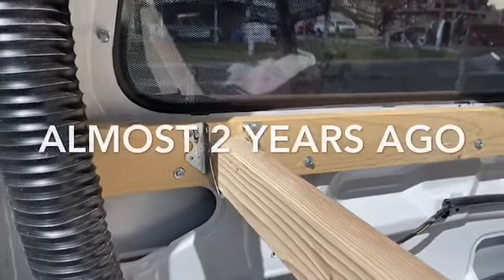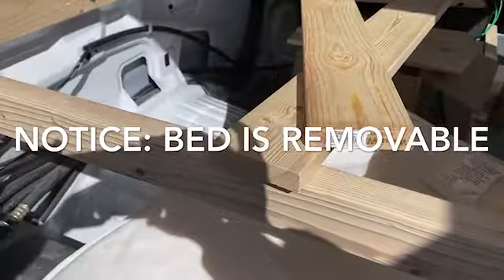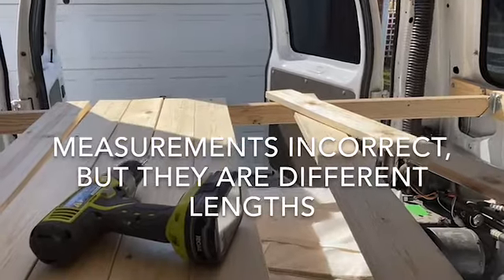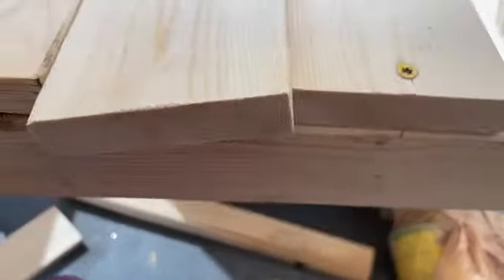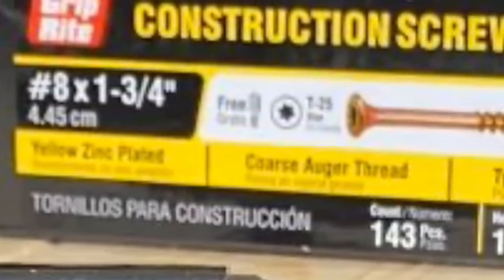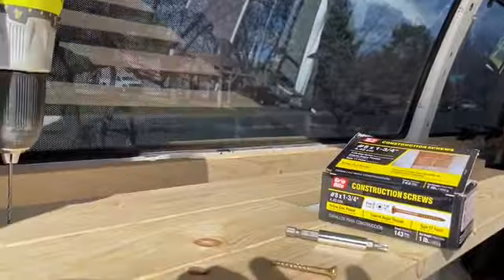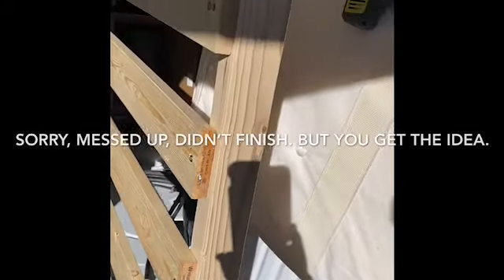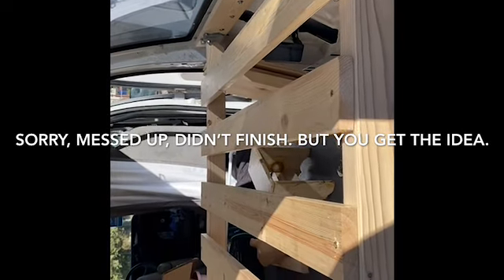Transform Your Van With A Removable Side-to-side Slat Bed!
Here’s is my removable side to side slat bed I made for my van 2 years ago. I’m able to remove it to use my van for moving large items and  put it back in. I decided it didn’t need support legs, as it’s so sturdy.